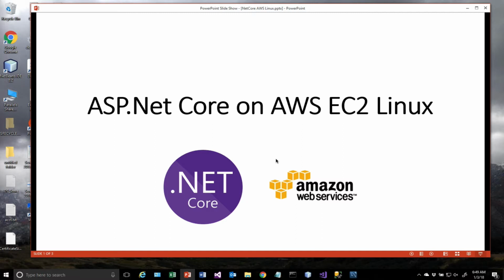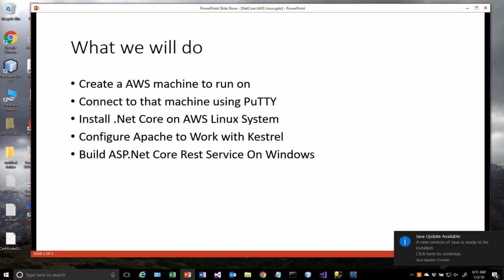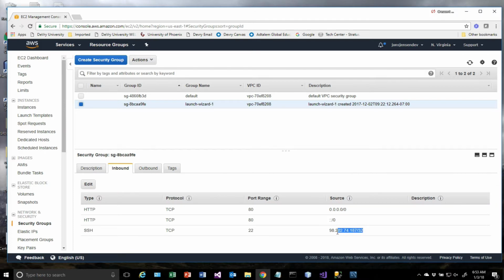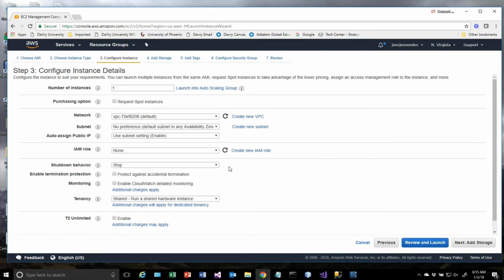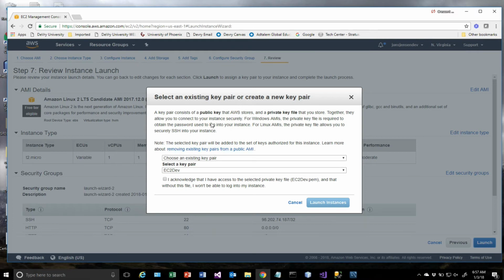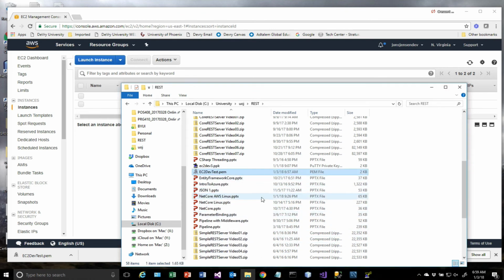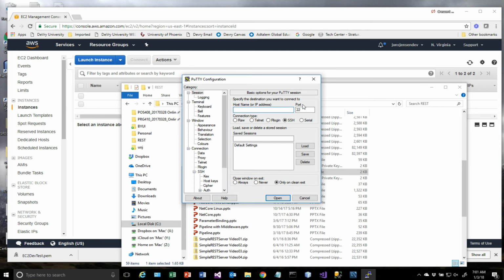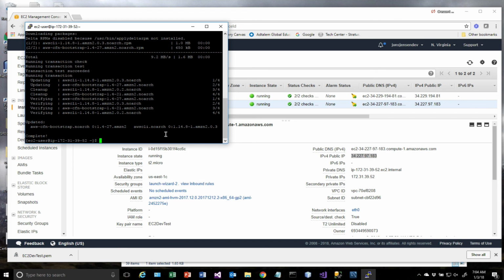AWS EC2 Linux and .Net Core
We will create an Amazon Web Services EC2 Instance (CentOS Linux) to run ASP.Net Core 2.0 on.